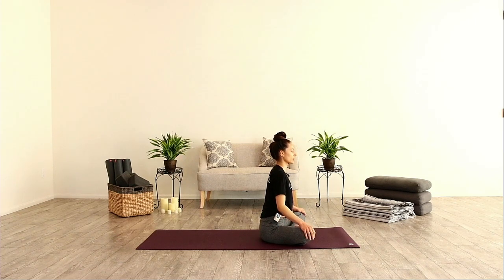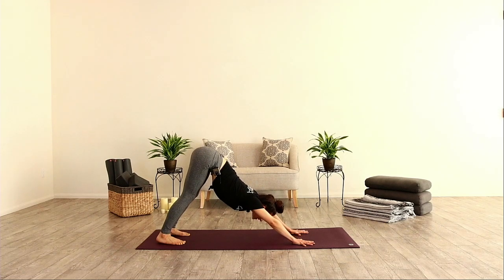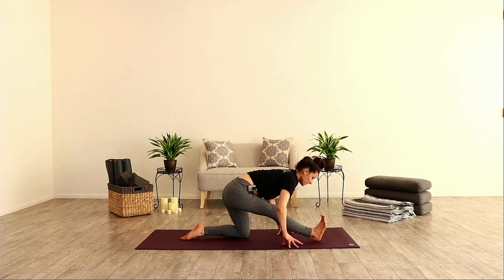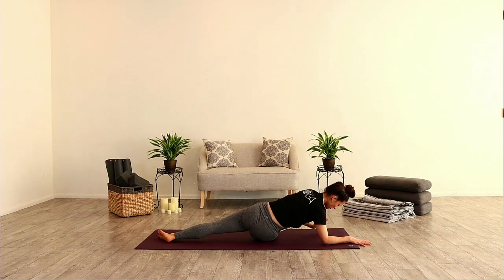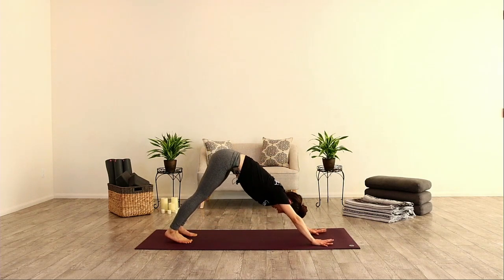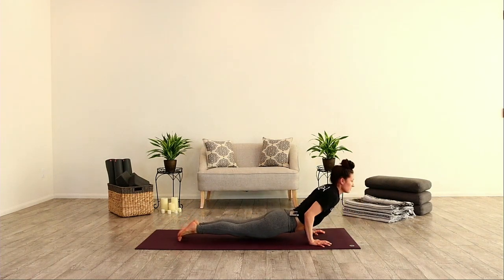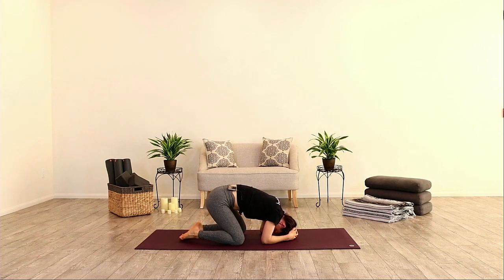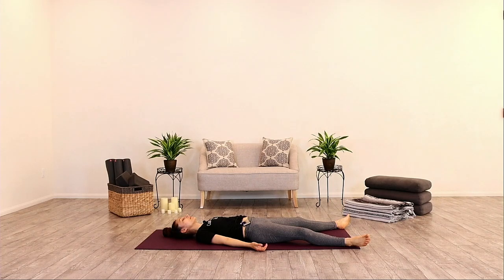Jovon Bernal | All Levels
Thank you for keeping your practice with us!

Donations are greatly appreciated in support of your local yoga studio and the amazing teachers!

Tag us! Let us know your practicing with us as it give us the VIBEZZZZZ :-)